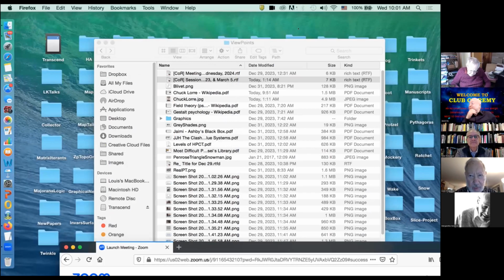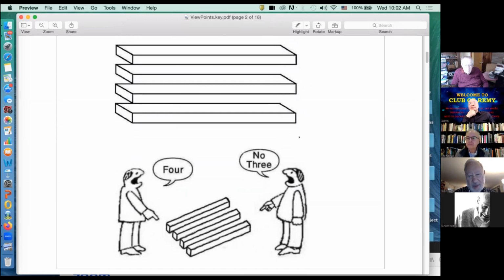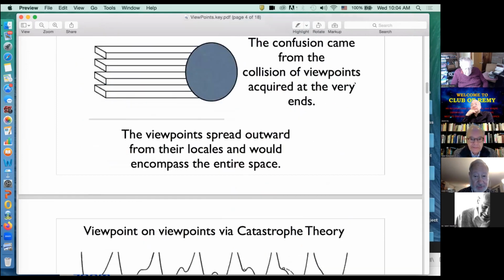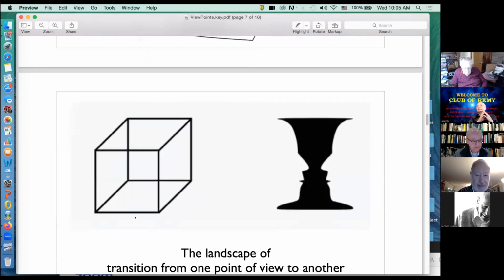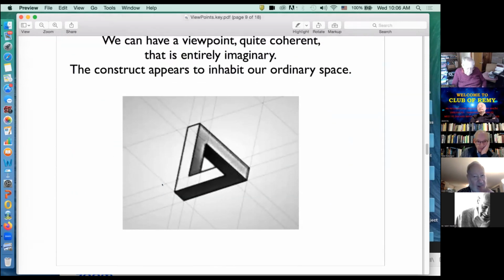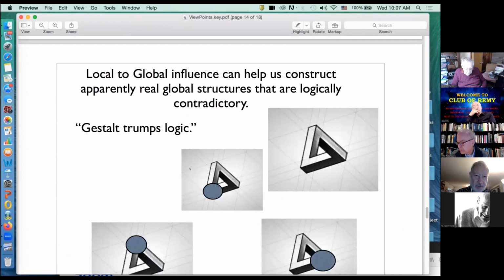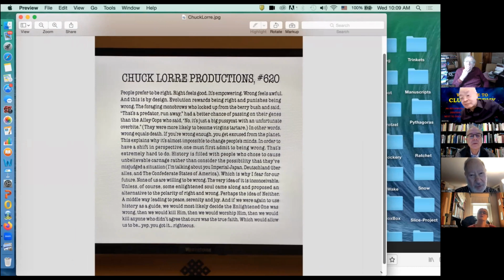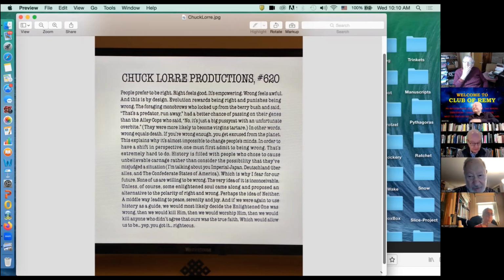Lou Kauffman: What is an Agreement between...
Lou Kauffman: What is an Agreement between Persons if a Difference is Possible and What is a Difference in the face of an Agreement?

Speed Dating of Ideas
Club Of Remy